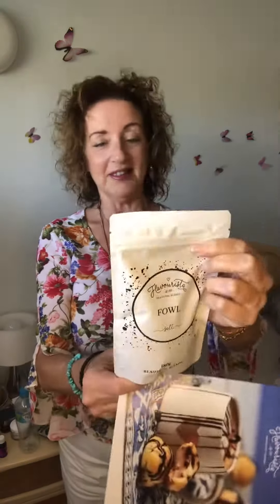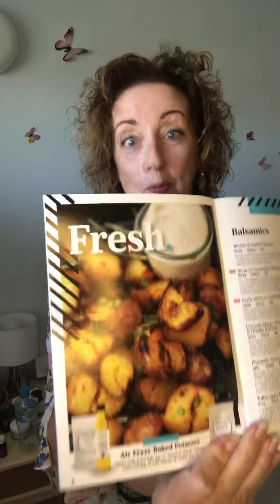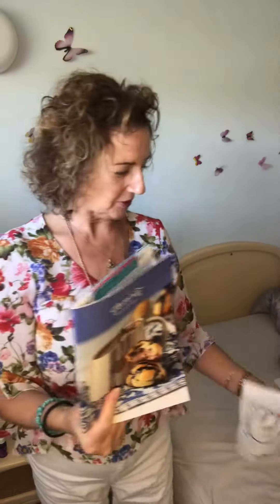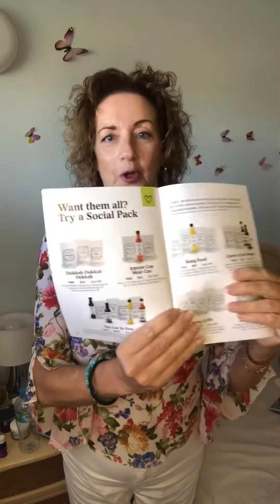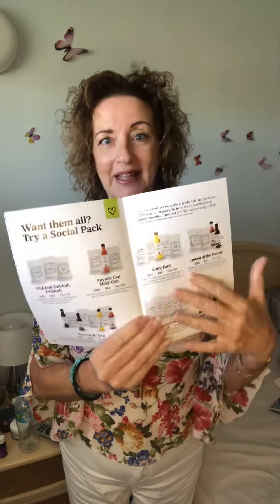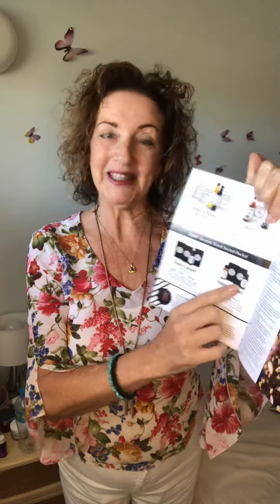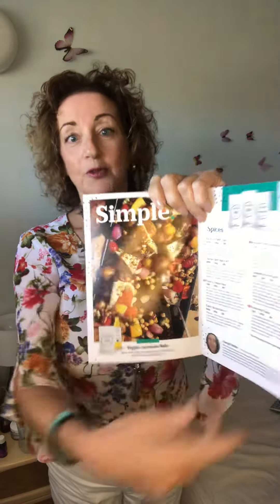Have you seen Flavourista’s NEW products?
Hi Ladies,

To download a catalogue just go to my website link and tap it 👇🏼

Then scroll to the bottom where you’ll see the word “Catalogue” tap it and it will download for you!

Teresa Wagstaff
Independent Flavourista Consultant
YesUCan